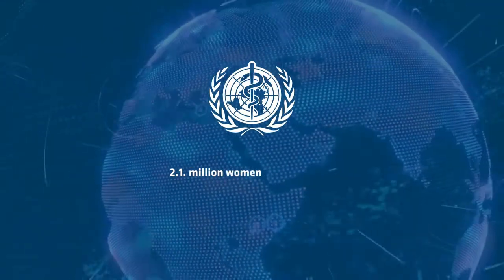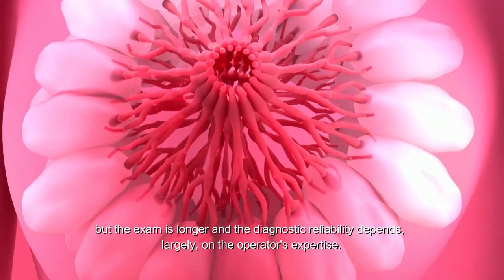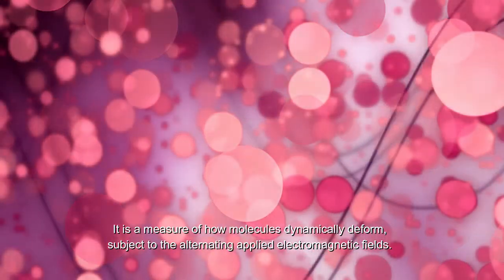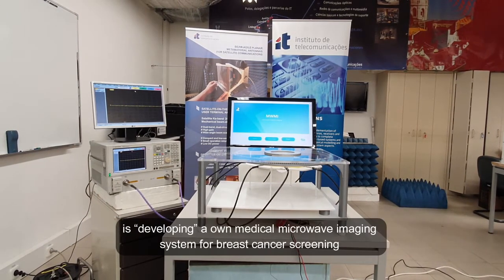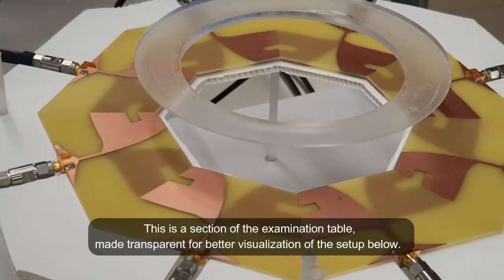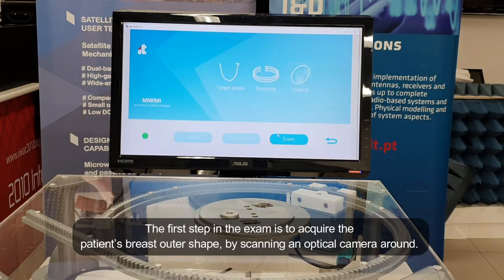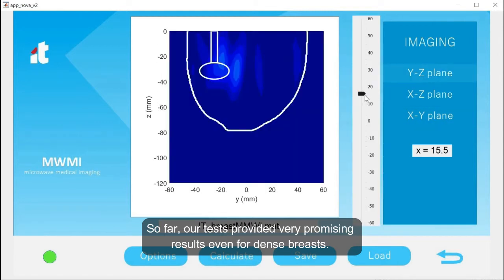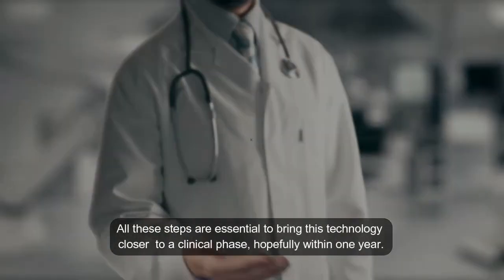MWI MedScan - Contactless Microwave Imaging for Breast Cancer Screening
"Breast cancer affects millions of women around the world. According to the World Health Organization, about 2.1 million women are diagnosed with breast cancer each year. However, an early diagnosis increases the chances of survival and decreases the morbidity caused by treatments.

We have been “developing” our own microwave medical imaging (MWI) system for breast cancer screening Instituto de Telecomunicações and Instituto Superior Técnico.

For the tests at this stage, we are using equivalent models, known as phantoms, to represent real breast tissues. We fabricated the outer walls of anthropomorphic phantoms using a 3D printer, according to data validated and accepted by the scientific community.

So far, our tests provided very promising results. The detection and localization of the tumor was carried out successfully in all tests, even for dense breasts."

Group research team:
Antennas and Propagation - Lisbon, Portugal.
Instituto de Telecomunicações, 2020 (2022)